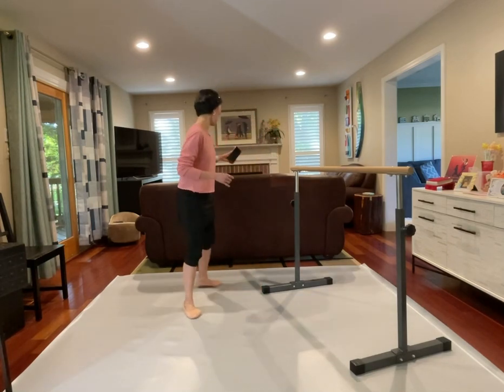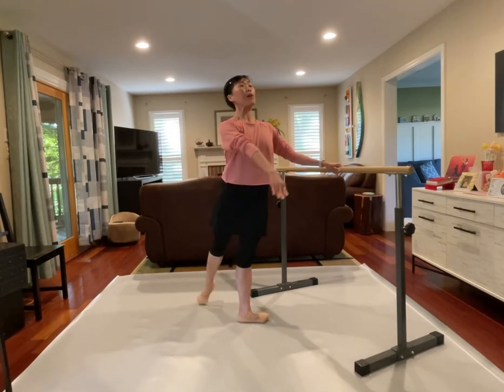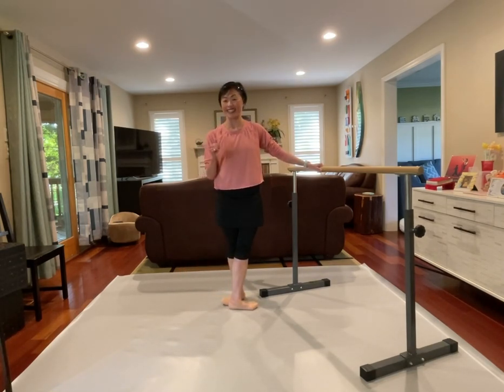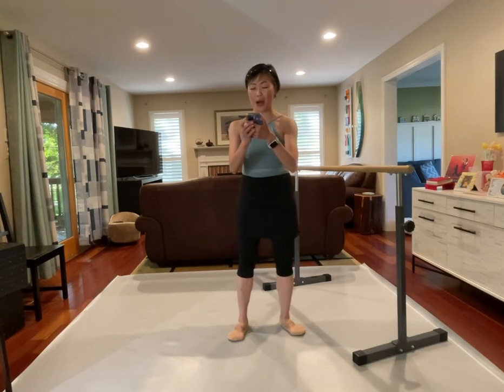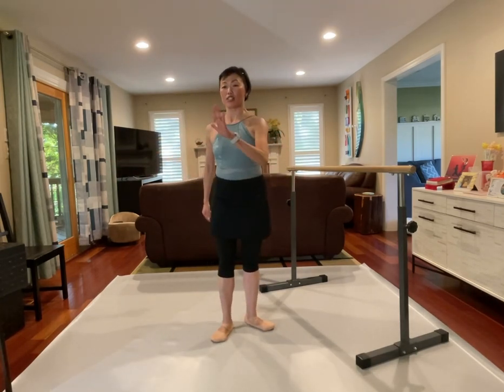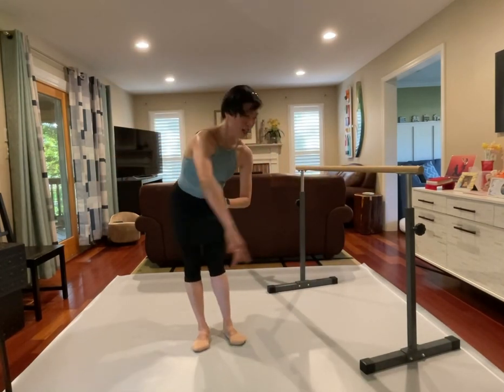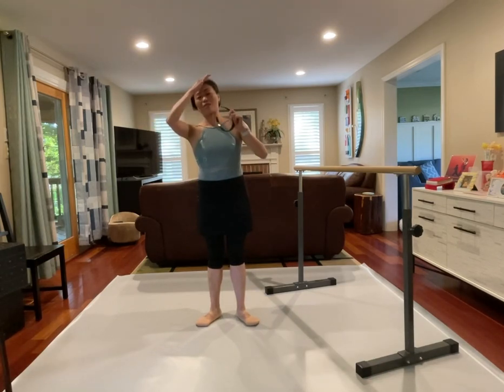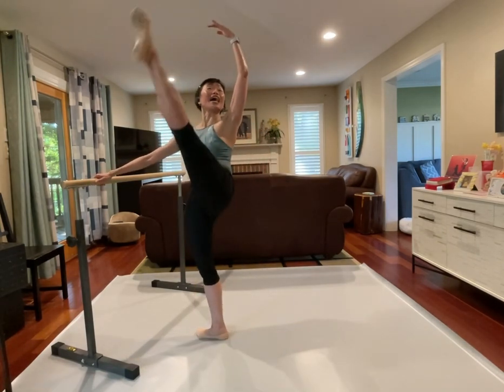Shu-Chen’s Adult Advanced Beginning Ballet on 5/5/2023